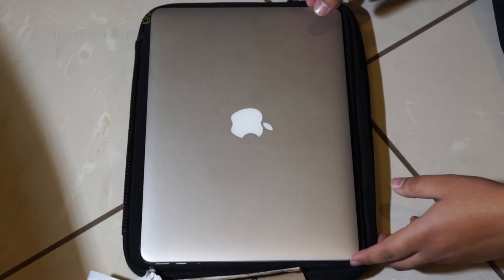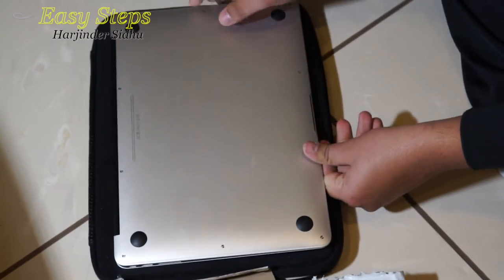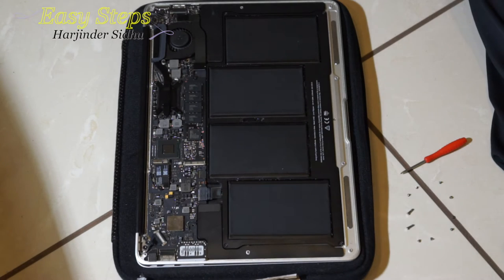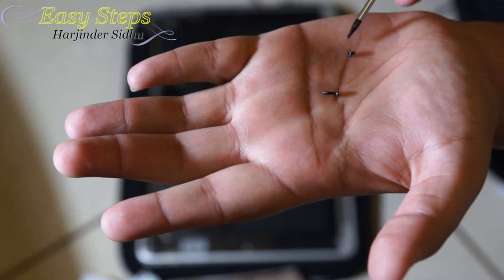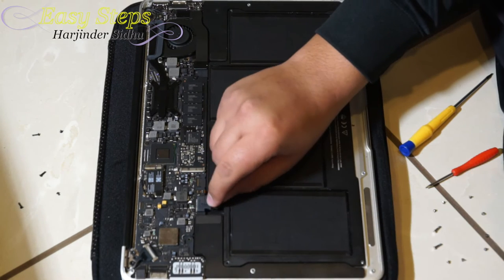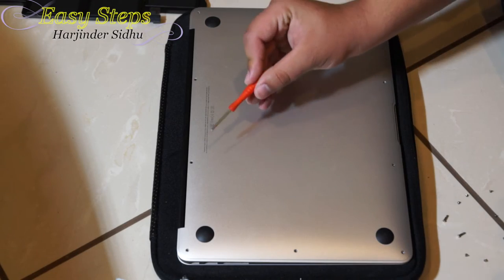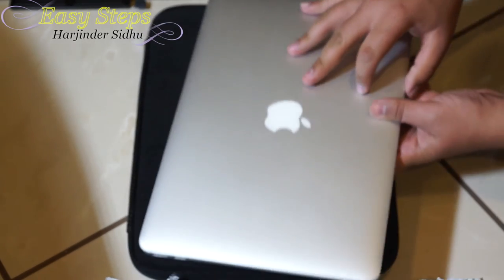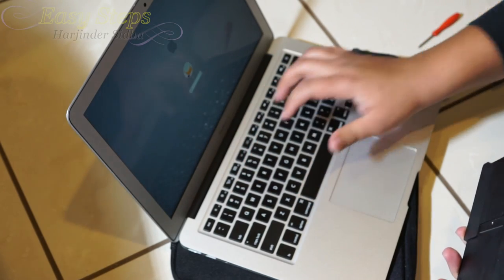Replace Battery on MacBook Air 2012 to 2014 MacBook Air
Anker Laptop Replacement Battery Pack [Li-Polymer 7200mAh / 53Wh] for Apple 13" MacBook Air A1369 (Late 2010, Mid 2011), A1466 (Mid 2012, Mid 2013, Early 2014)

TEKTON 2830 Everybit (TM) Precision Bit

HDE 5 Point Pentalobe Screwdriver

Apple Macbook Air Screw Set A1369

eBoot 4 Pack Rubber Case Feet with Screws Screwdriver Kit Set for Apple Macbook Pro A1278 A1286 A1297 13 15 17 (Not for Retina Display)

(922-9685, 922-9686) P5 Pentalobe Bottom Case Screws - Apple MacBook Air 11" A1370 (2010, 2011), A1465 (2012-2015)

Lizone 4800mAh A1406 A1495 Laptop Battery for Apple Macboook Air 11 A1465 A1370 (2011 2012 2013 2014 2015 Version) MC968 MD223 MD711 A1406 A1495 battery -Li-Polymer 7.3V/37Wh

Egoway® New Laptop Battery for Apple A1375 A1370 (Only for Late 2010 Version) MacBook Air 11" + Two Free Screwdrivers - 18 Months Warranty [Li-Polymer 39Wh/5300mAh]

GreenBox Innovations New Laptop Battery for Apple A1377 A1369 (Late 2010 Mid 2011 Mid 2012 Mid 2013 Early 2014) Macbook Air 13 inch, also fit A1405 A1466 A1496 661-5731 MC503 MC504 [Li-Polymer / 55Wh]